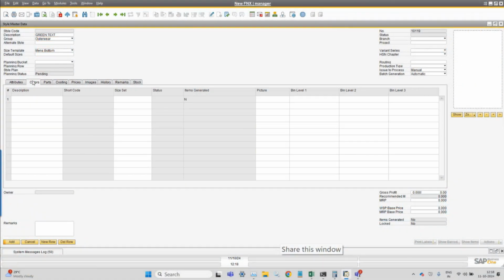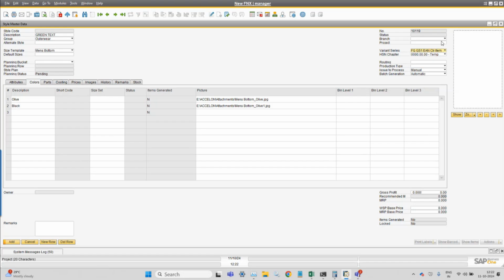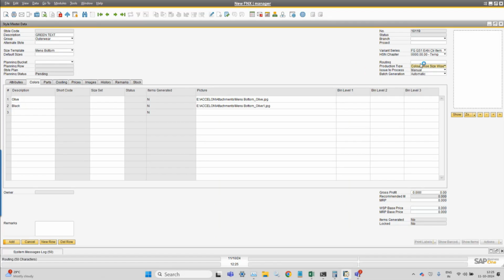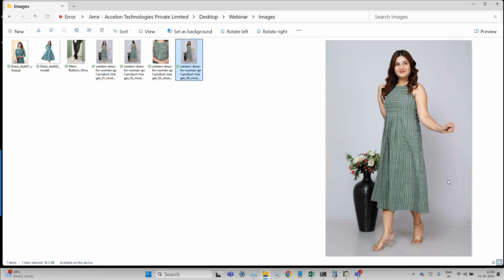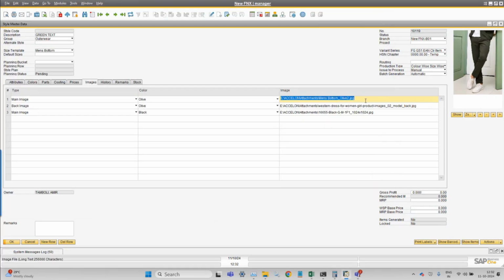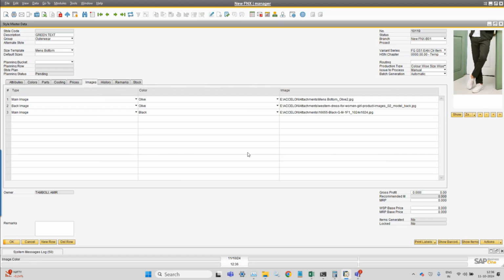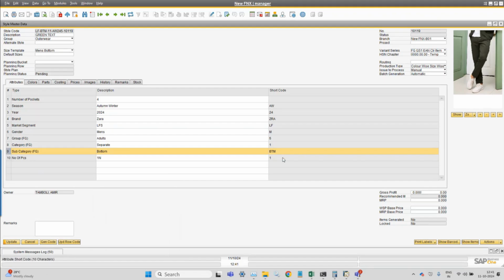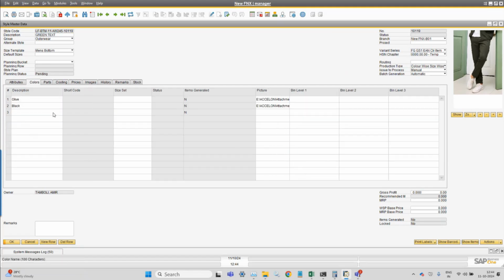FashionNX Style Master Explained | Part 2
In Part 2 of the Style FashionNX Style Master, learn how to configure colors, images, garment parts, and style code generation in FashionNX for SAP Business One.
In this tutorial, we demonstrate how fashion companies manage multiple colors, product images, garment components, and automated style codes using Style Master Data in FashionNX.

This video covers:
• How to define colors for a garment style.
• Using size sets and color combinations.
• Uploading product images for each color.
• Managing multiple image types (front, back, side, close-up).
• Assigning garment parts like dress, leggings, etc.
• Linking images to garment parts.
• Understanding mandatory fields in Style Master.
• How automatic Style Code generation works using attribute short codes.

SAP Business One Consultants, Fashion ERP Implementers, Garment Manufacturers, Apparel Merchandising Teams, Fashion Product Development Teams, and ERP Administrators.

FashionNX simplifies fashion product management through Style Master Data by organizing styles, colors, images, and garment components within SAP Business One ERP.